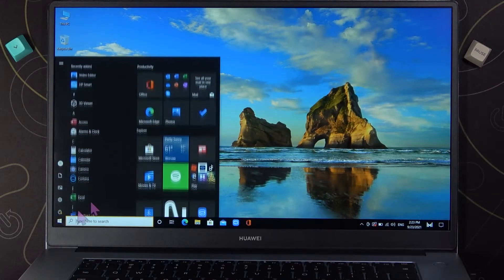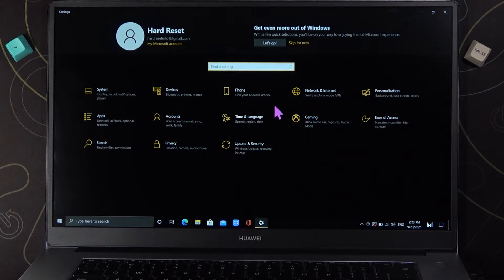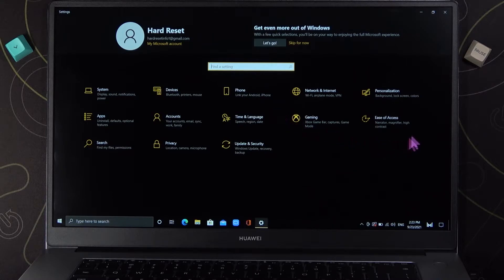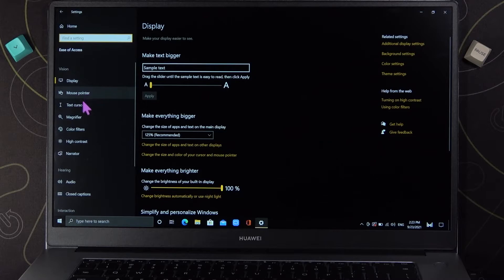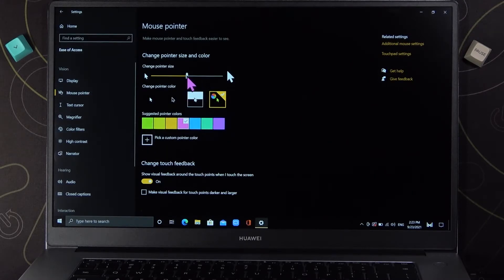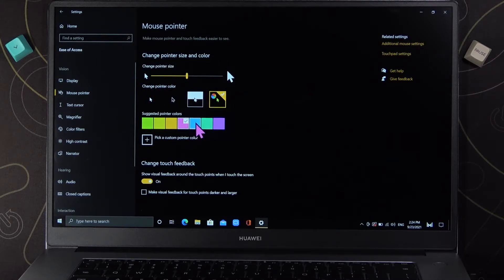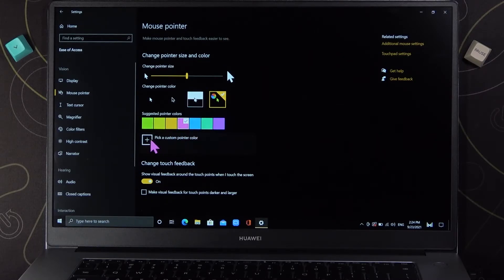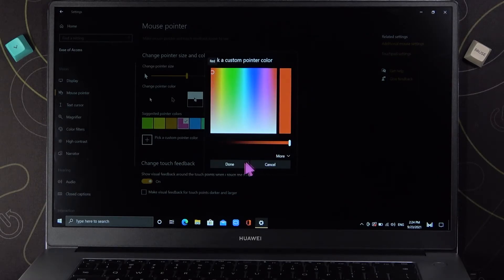How to Change Mouse Pointer Size & Color in Huawei MateBook D15?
How to Adjust Mouse Pointer Size in Huawei MateBook D15? How to Manage Mouse Pointer Size in Huawei MateBook D15? How to Edit Mouse Pointer Size in Huawei MateBook D15?